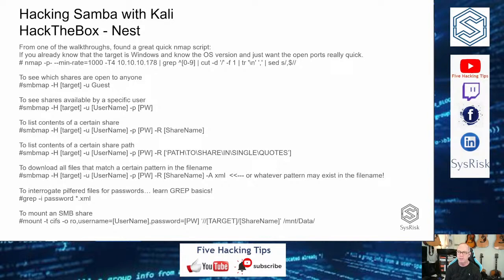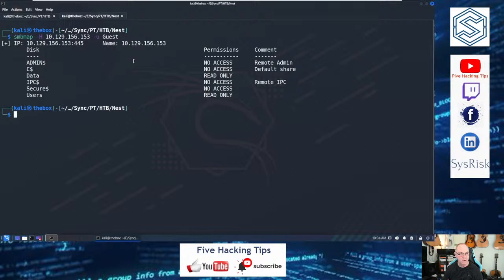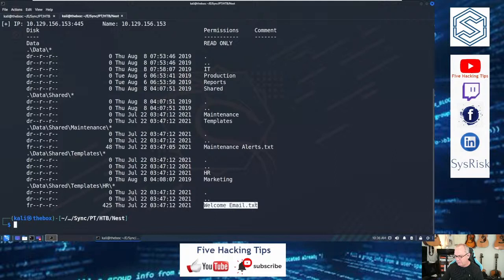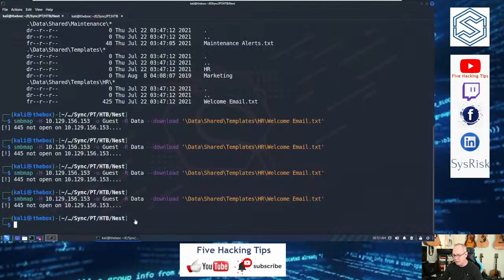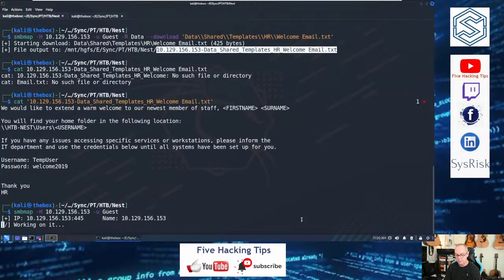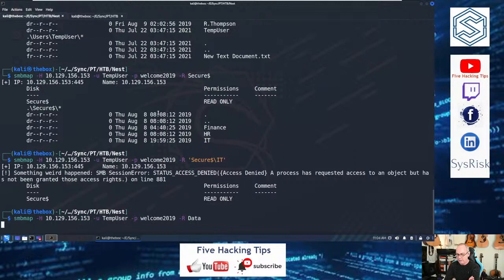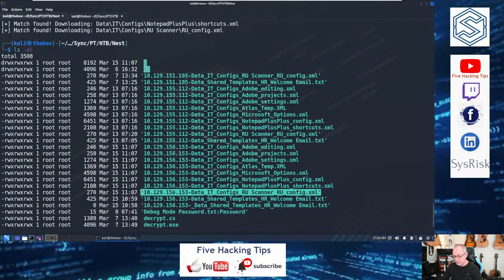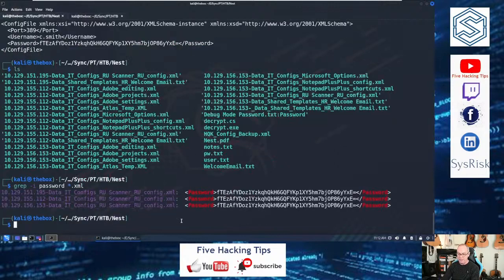Five Hacking Tips - Hacking Samba... HTB "Nest" Hints